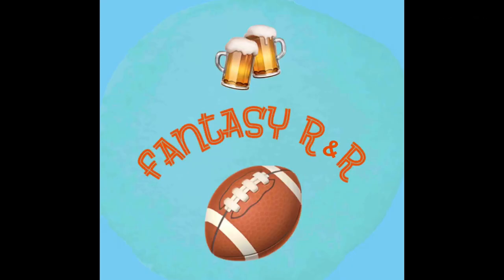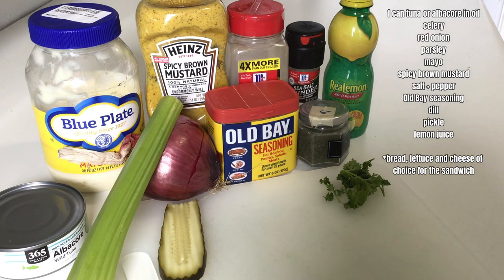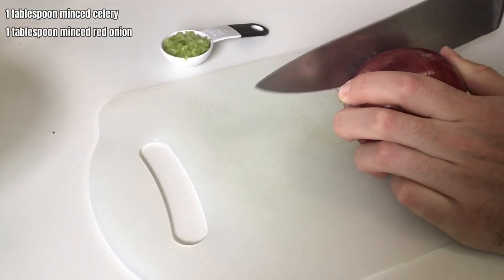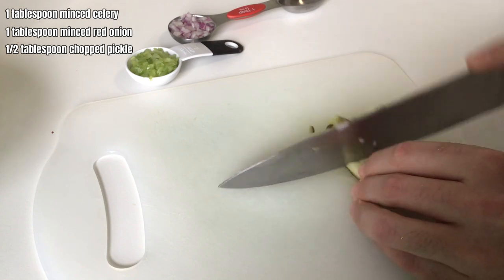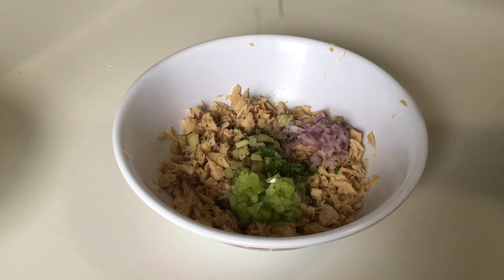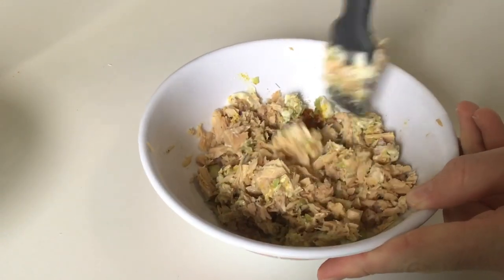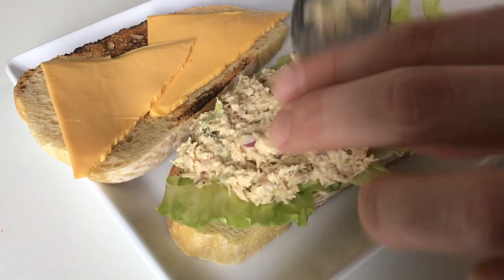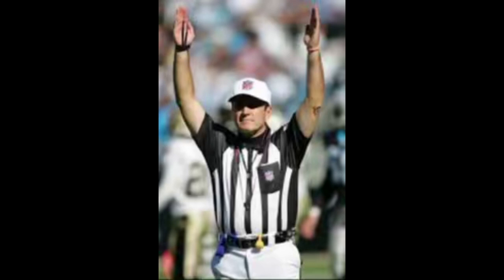The Sports Bar - Classic Tuna Melt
Here's a dish everyone can make!  This episode of The Sport Bar is the Classic Tuna Melt.  A beloved meal in all American diners, the Classic Tuna Melt is an easy crowd please for gameday when you're tired of wings or pizza!

INGREDIENTS
1 can albacore or tuna in oil
1 tablespoon minced celery
1 tablespoon minced red onion
1/2 teaspoon fresh chopped parsley
2 tablespoons mayo
1/2 tablespoon spicy brown mustard
1/8 teaspoon salt + black pepper mix
1/8 teaspoon Old Bay seasoning
1/8 teaspoon dried dill
1/2 tablespoon chopped pickle